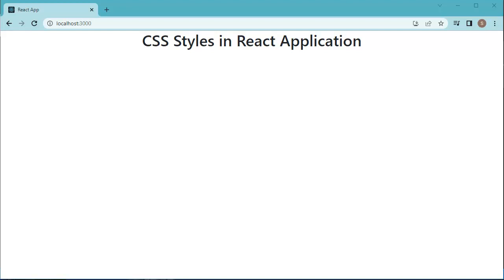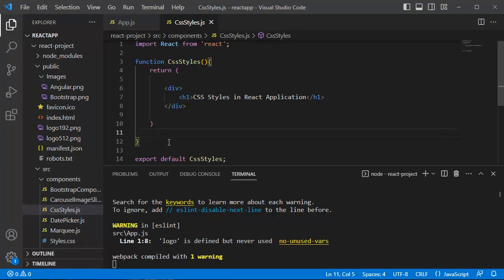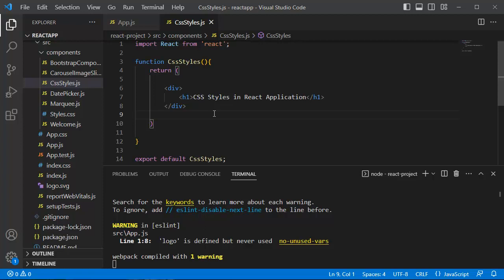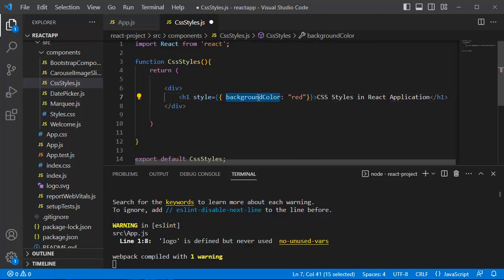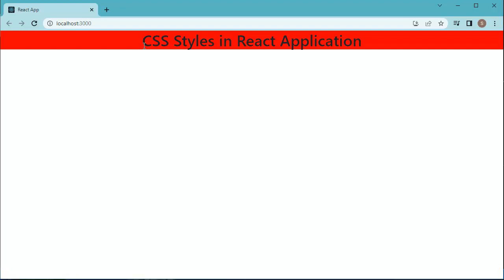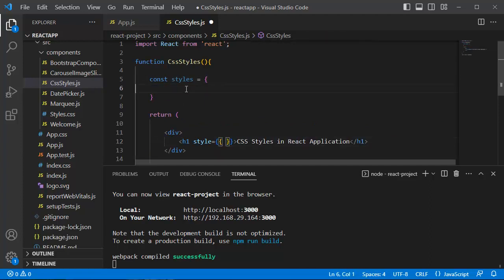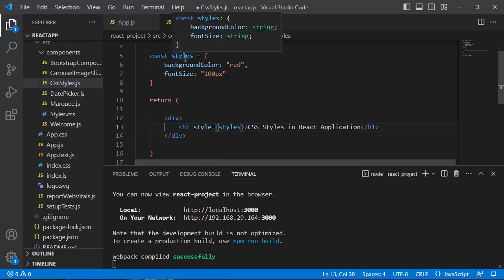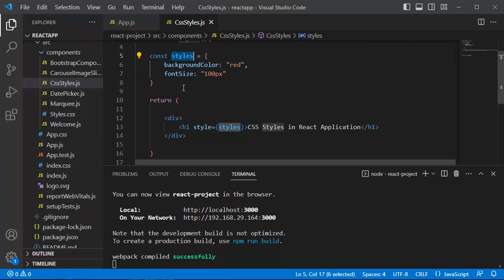Adding CSS Styles using Inline Styling in ReactJS Application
In this video you will learn to add CSS Styles and properties in ReactJS Application.